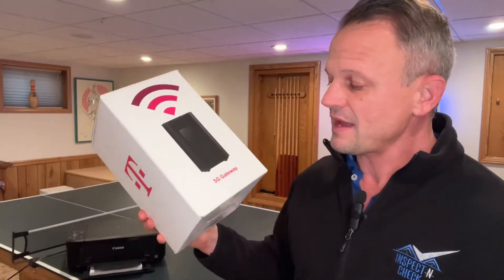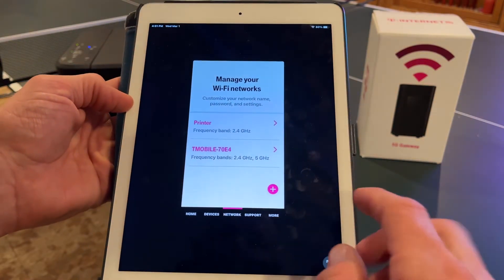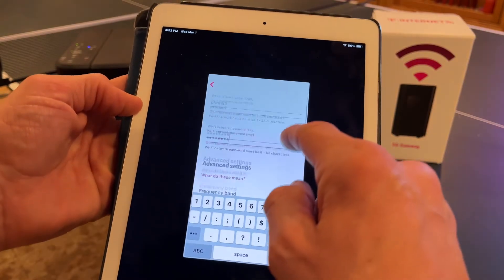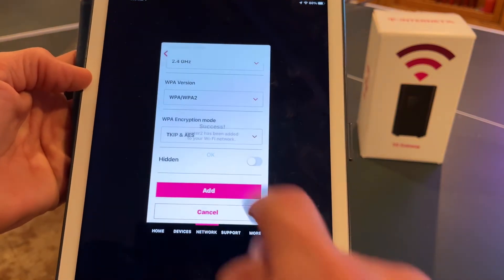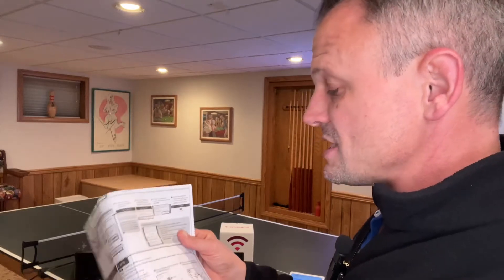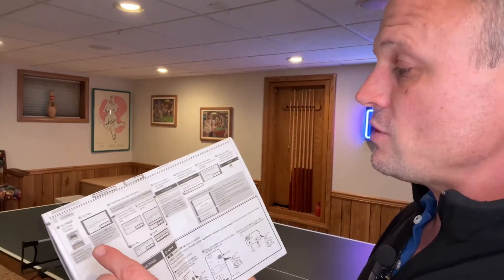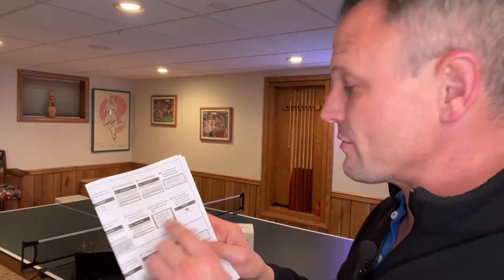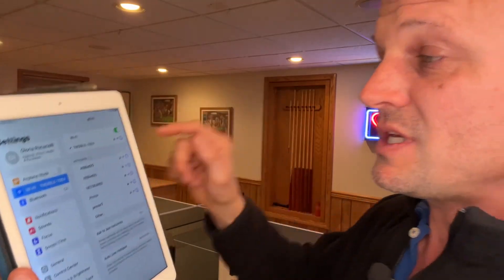How to Connect a Printer to a T-Mobile 5G Gateway Internet ￼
In this video, I show you how to create a split network with lower security inside your main network. In order to hook up your printer or other devices, you have to reduce the main network, which is WPA2/WPA3 to a lower security network of WPA/WPA2.

When you do this it’s OK for a printer, however, it’s recommended that you leave your main network to WPA2/WPA3 with the higher security otherwise your data information could be vulnerable to a hacker. ￼

Buying, building, or selling, we can tailor an inspection just for you, and we’re available on Saturday and Sunday too!